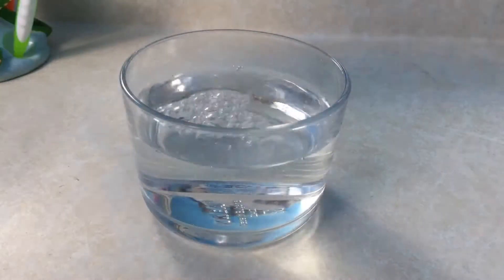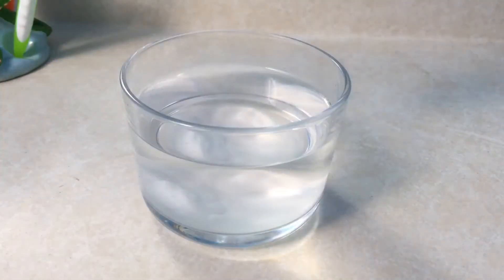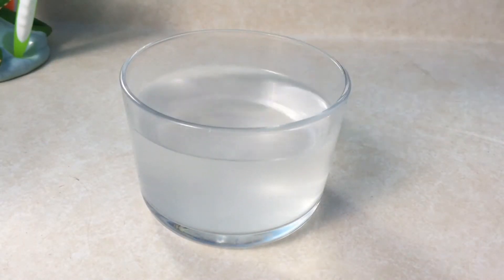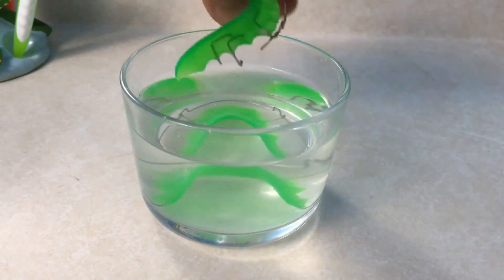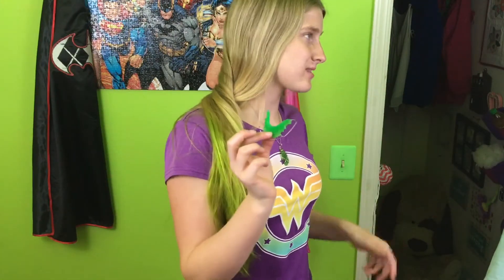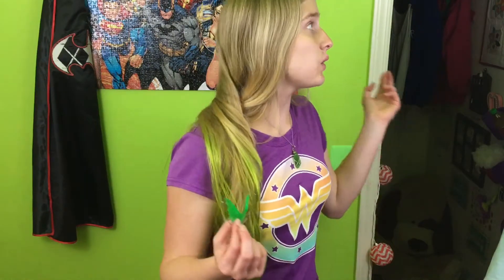what you NEED to know about retainers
A little info on the do's and the do not's of having retainers.